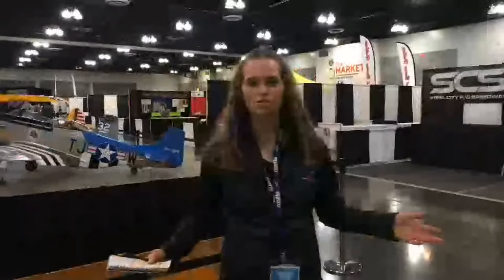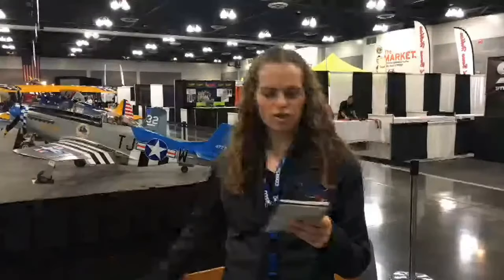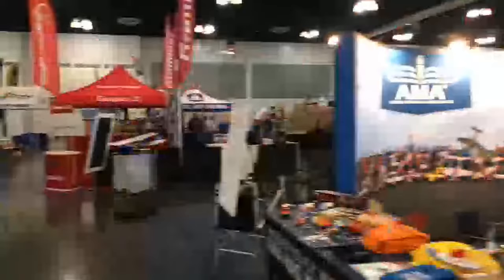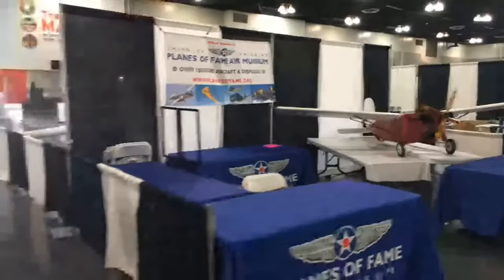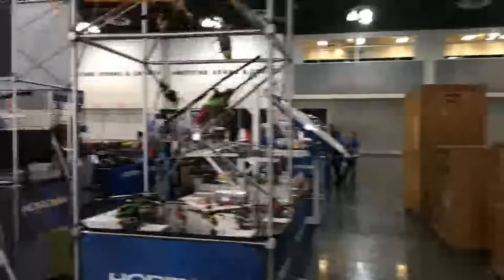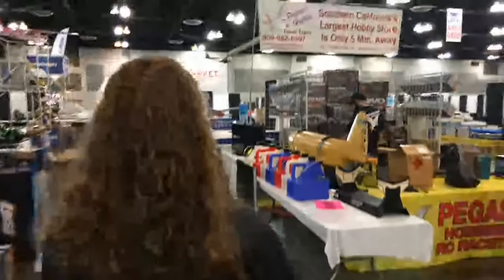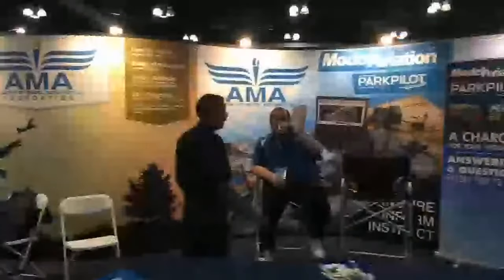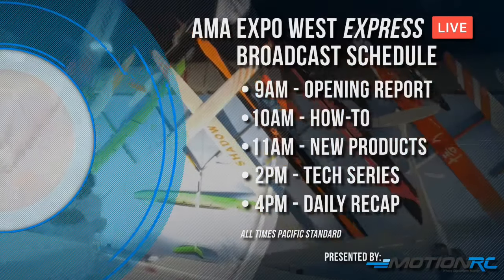AMA Expo Express West 2018 - Day 1: Opening Report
(This video originally aired on Facebook Live.)

AMA's Hannah Nieman gives viewers a first look at the show floor before the doors even open!